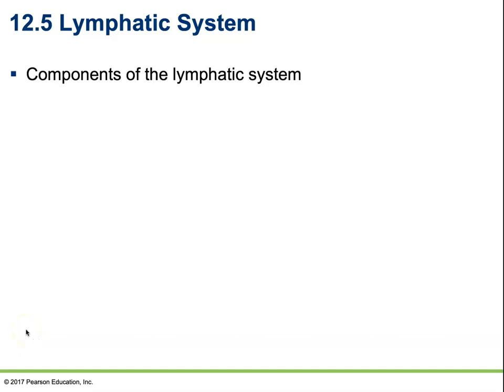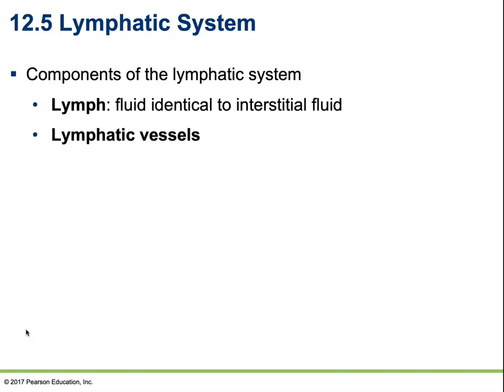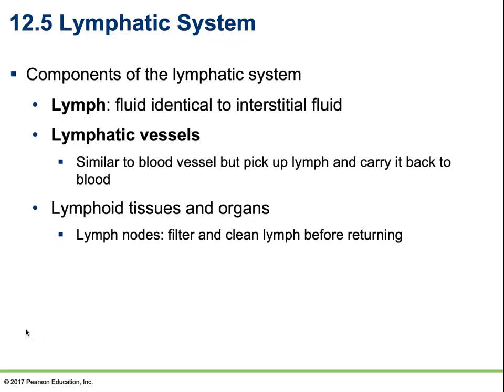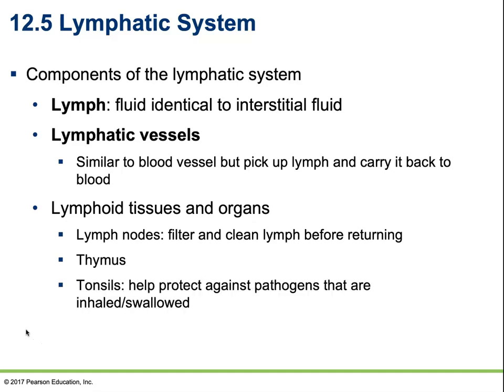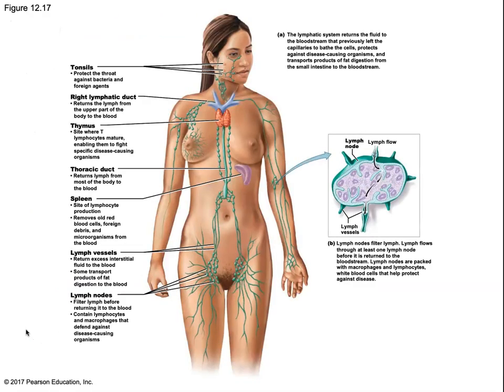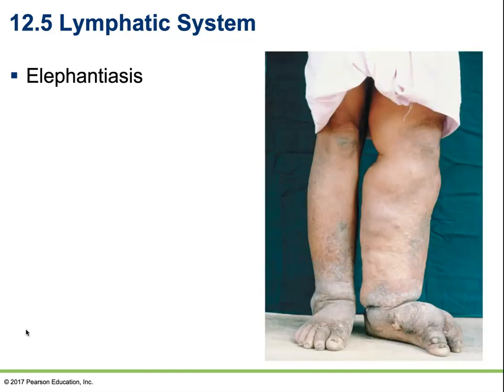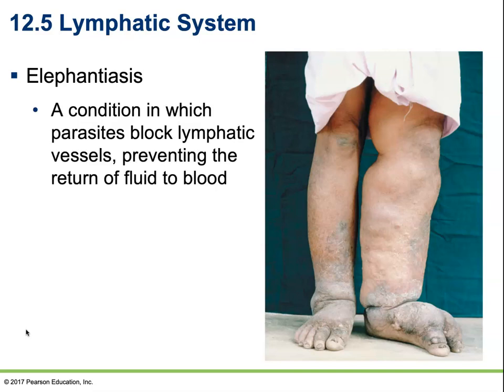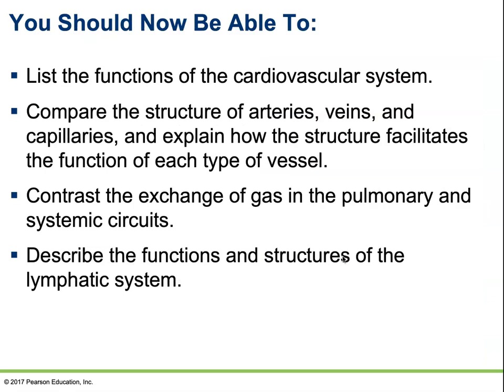12.5 Lymphatic System